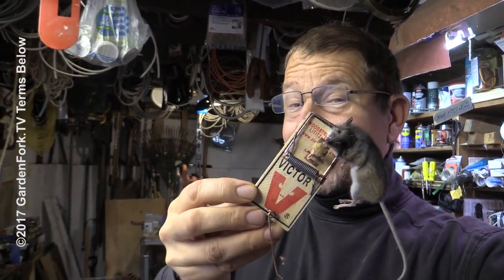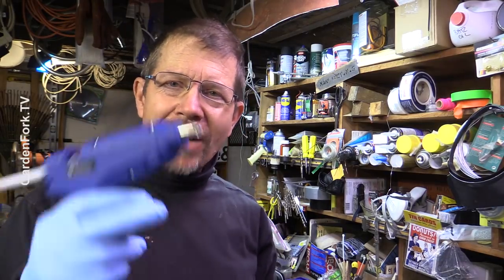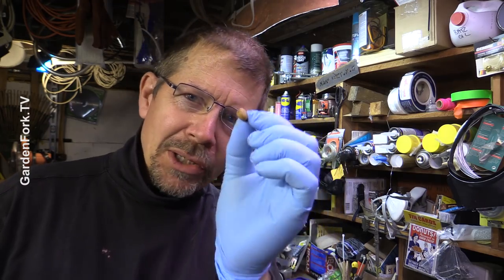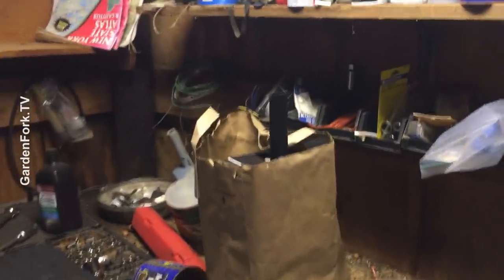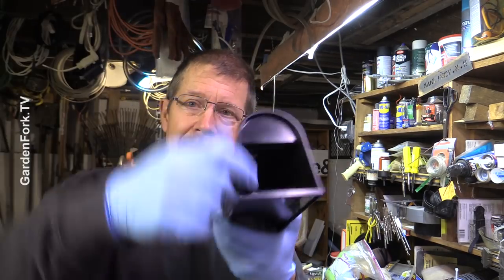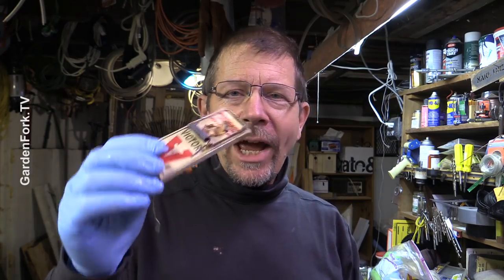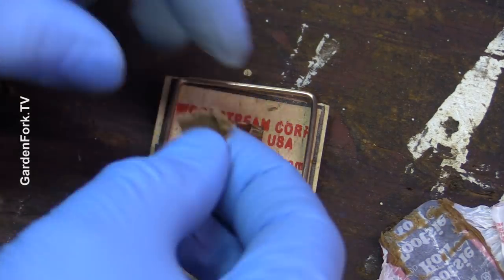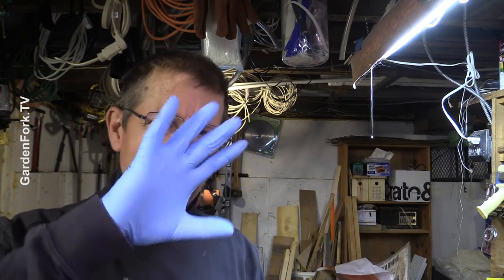How To Get Rid Of Mice with MORE Mouse Trap Hacks | GardenFork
Learn how to get rid of mice in the house and how to catch mice by improving the mousetrap. These mouse trap hacks work very well. More Vids on catching mice SixtyFiveFords mouse trap video

The Snap mouse trap hacks shown here will help you catch mice. I have been using these methods to get rid of mice for several years. I start by setting out all the traps in the fall in the basement and garage. By winter, I have not mice in the house!

Support GardenFork while shopping on Amazon, start